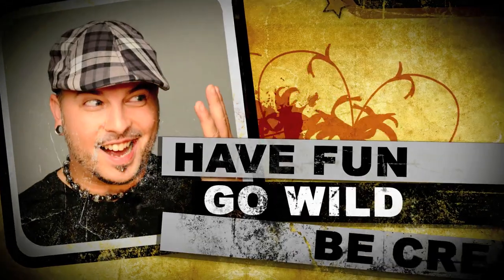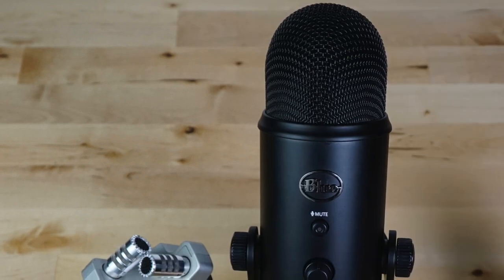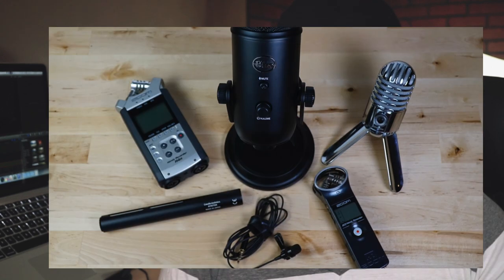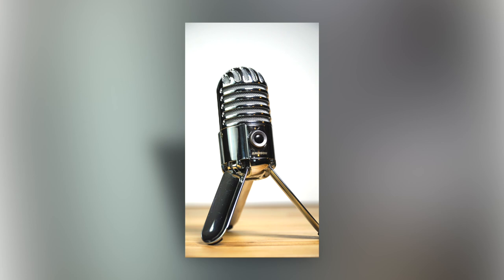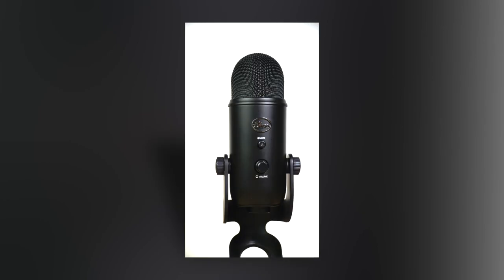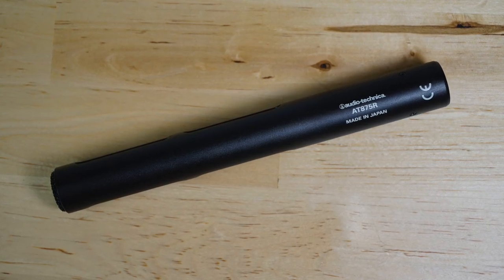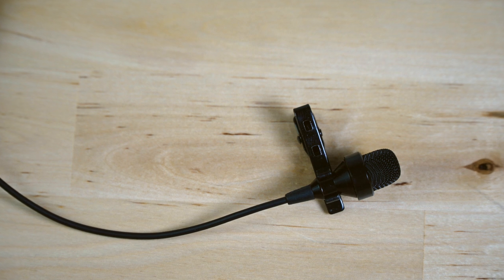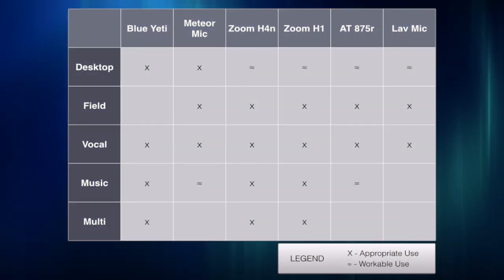What Microphone Should You Buy?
Today's show is about helping you figure out what type of microphone is going to be best for you and your needs! We take a look at the:

ÃÂÃÂ­ ÃÂÃÂ­

ÃÂÃÂ­ ÃÂÃÂ­

ÃÂ¢ÃÂ
ÃÂ¢ÃÂ
ÃÂ¢ÃÂ
 The Photo/Video Show QUESTIONNAIRE ÃÂ¢ÃÂ
ÃÂ¢ÃÂ
ÃÂ¢ÃÂ

ÃÂÃÂ­ ÃÂÃÂ­

ÃÂÃÂ­ ÃÂÃÂ­

ÃÂÃÂ­ ÃÂÃÂ­